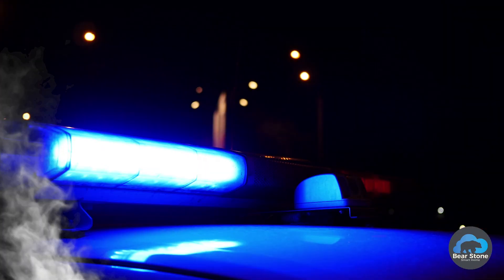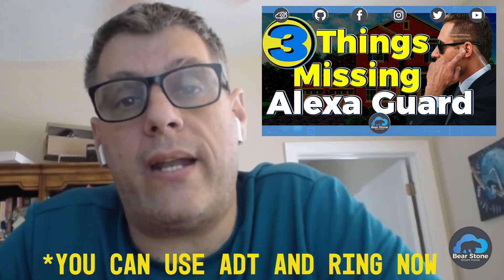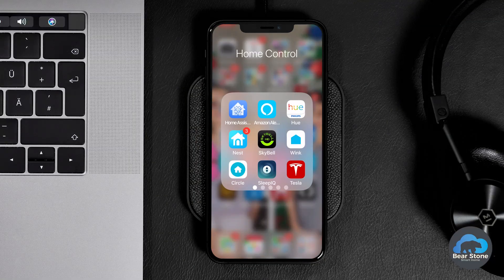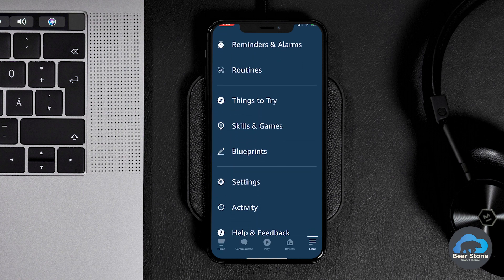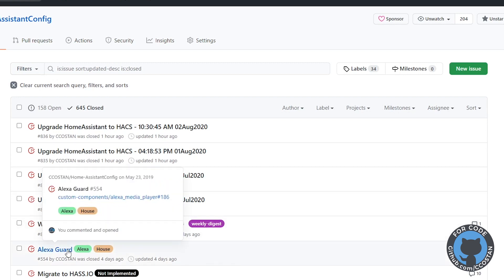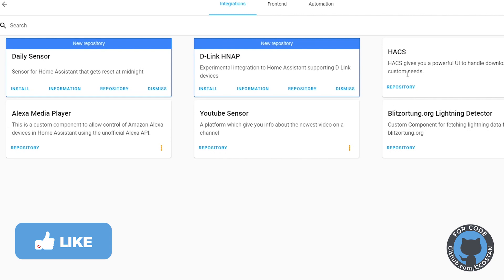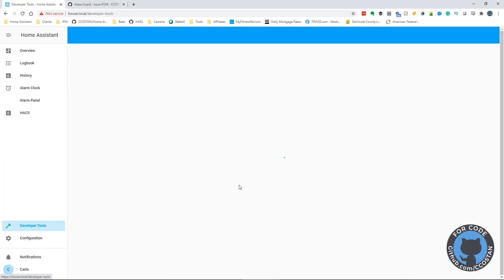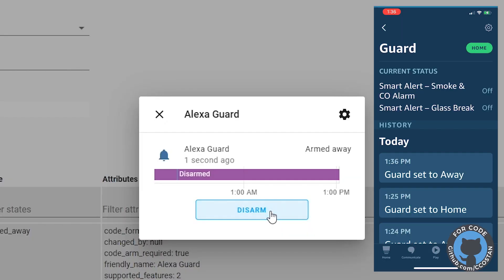How to Enable Alexa Guard Mode via Home Assistant using Presence Detection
Amazon Alexa Guard needs Presence detection.   Having to say "I'm home" or "I'm leaving" is an annoying way to arm/disarm such a helpful feature like Alexa Guard Mode.  Too many times we leave the house and forget to enable it and security is all about consistency.  Home Assistant to the rescue! Using Home Assistant, HACS, and Alexa Media Player, we are able to set up some simple automations to Enable and Disable Alexa Guard Mode AUTOMATICALLY using presence detection.

If you don't know about Alexa Guard, it is a service built into most Echo devices that when enabled, will put the echo devices into a type of sentry mode.  They will listen for breaking glass, Alarms (like Smoke Detectors or Sirens), and other unusual crashes or bangs.   If heard, Amazon will alert you via an App push and give you the opportunity to listen to a 10-second clip and then optionally drop-in to the house to communicate or listen.  It's not a full replacement for a security system but it's an amazing addition to any system already in place.

I really can't think of a non-tin-foil hat reason to not enable it.  You've already bought into having echo devices in your house, you might as well get full use out of them.

It's two pieces, one that arms and one that disarms.  Strategically place these bits of code in automations that trigger when people arrive and leave and you are all set.  The Alexa Media Player custom component provides the bridge to make it all work.

I really liked this weekend project and hope you give it a try if you have echo devices in the house.

All the details and YAML code can be found on my Website with even more Home Automation articles:

Parts List:
Echo Device